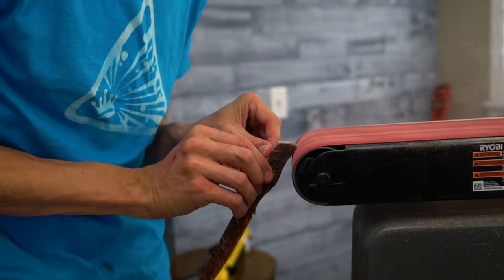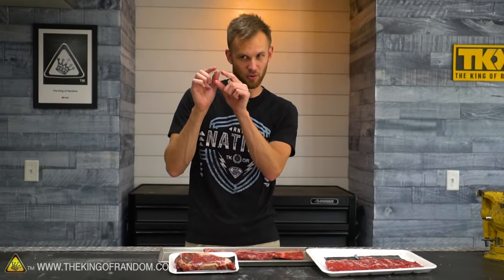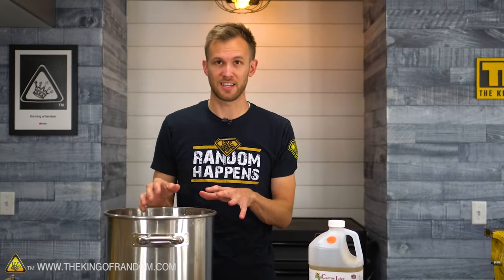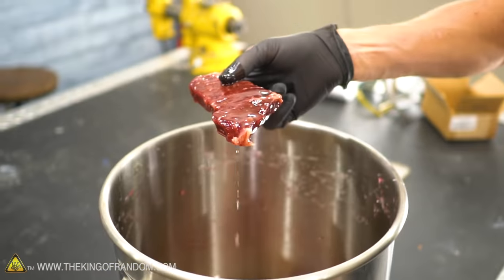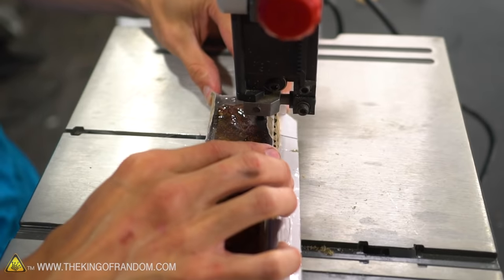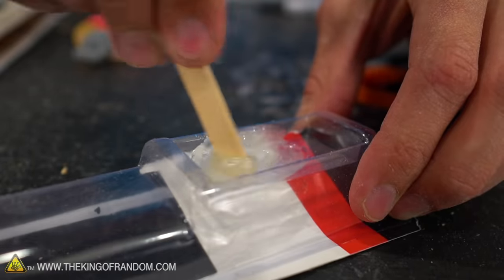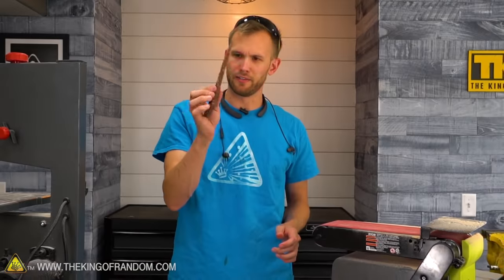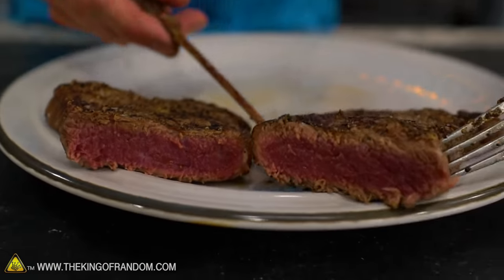Making a Steak Knife Out of Steak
In today's video, we make a steak knife out of steak using a freeze dryer and resin. Can steak cut through itself?

Send Us Some Mail:
TKOR
63 East 11400 S # 198

Spitfire

✌️👑 RANDOM NATION: TRANSLATE this video and you'll GET CREDIT!